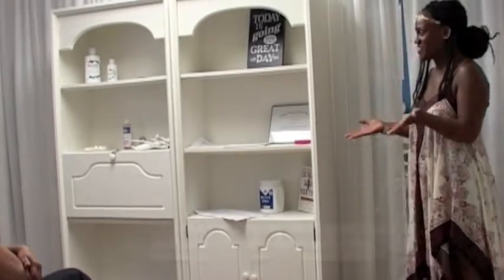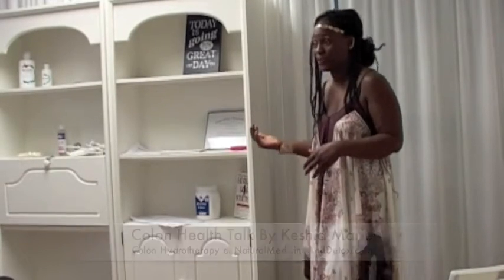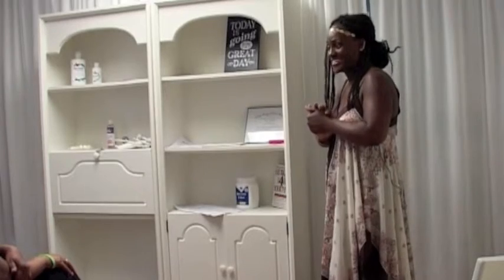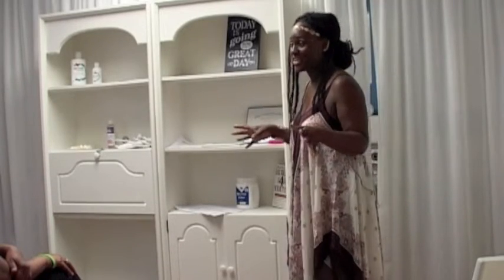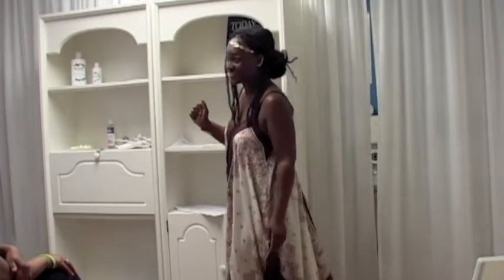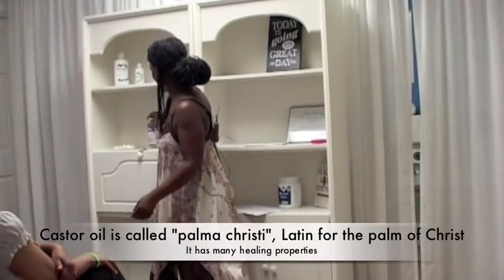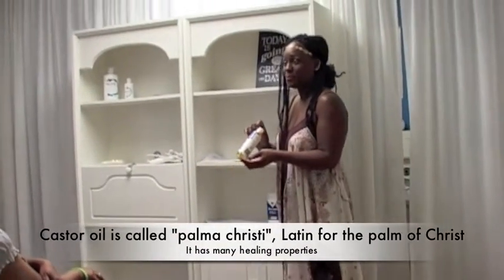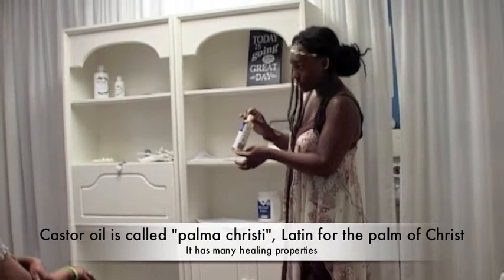Castor Oil Packs- Great For Constipation & So Much More!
Colon hydrotherapist Keshia talks about castor oil and how wonderful they are.  She mentioned a client who had such hard stool and that the castor oil helped to soften the stool and eliminate gas. Other detox benefits with the kidneys, stomach, intestines and their associated organs.